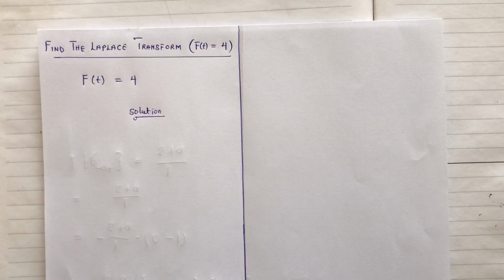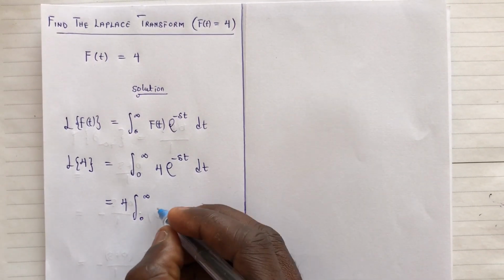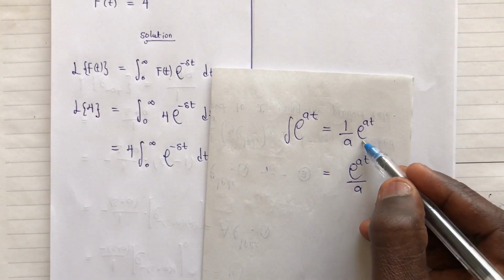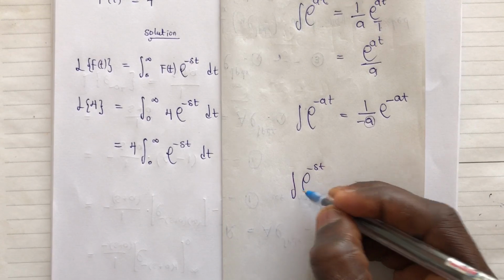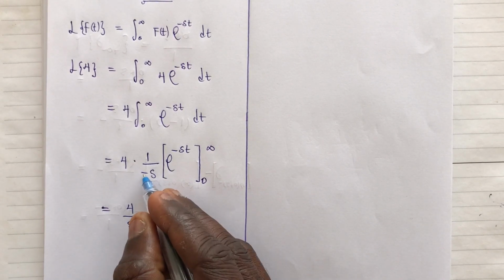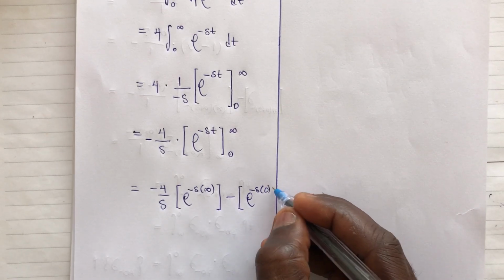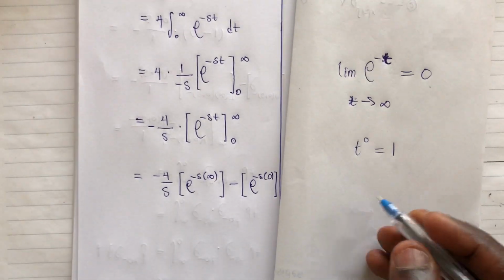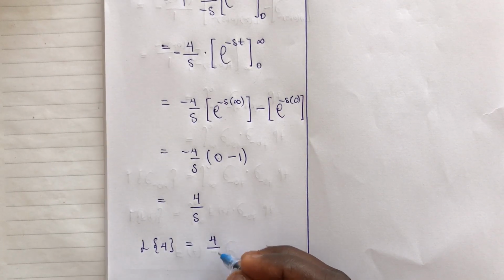LAPLACE TRANSFORM OF F{t}=4